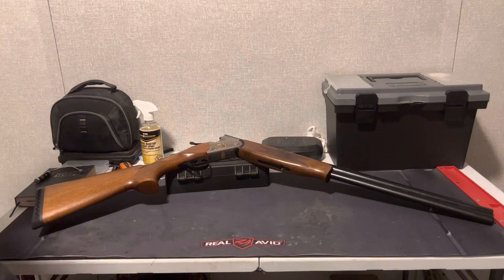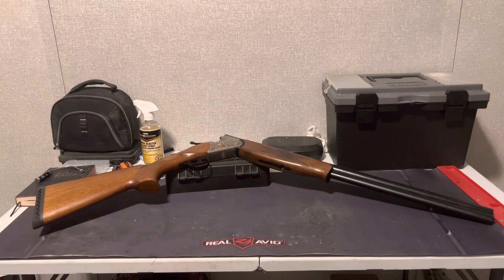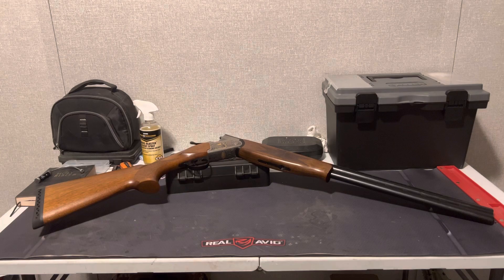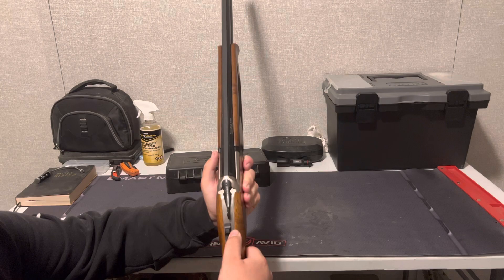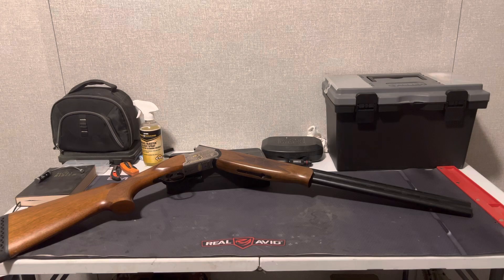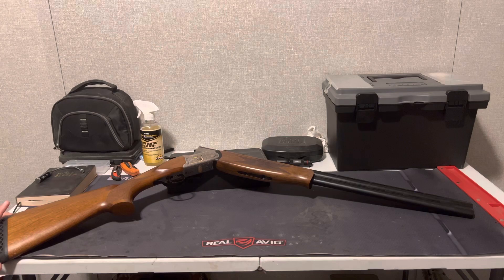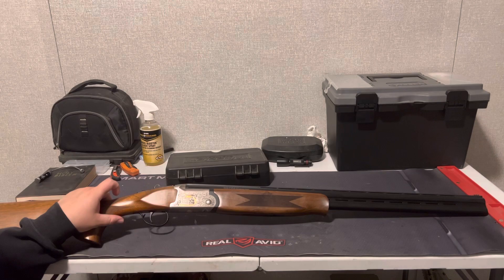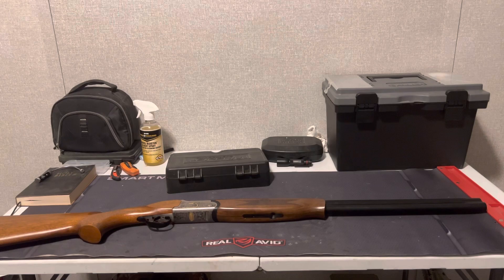Tristar arista over/under 20 gauge review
If you have any questions please feel free to drop them in the comments and I will respond as soon as I’m able.